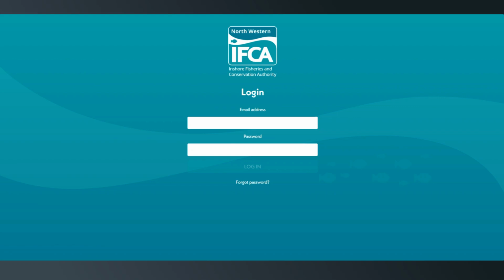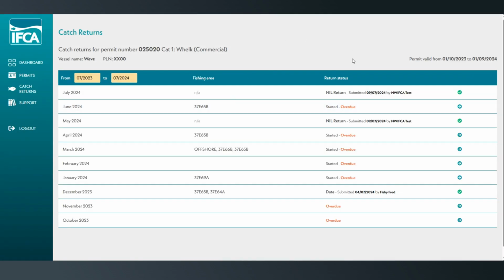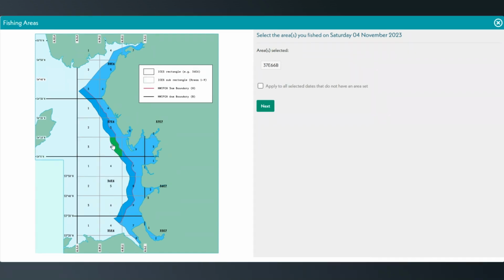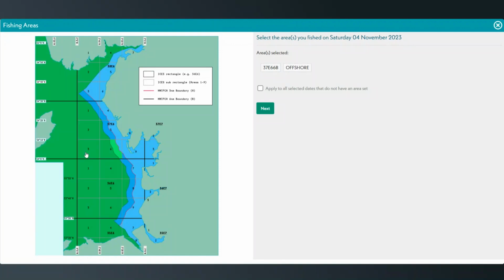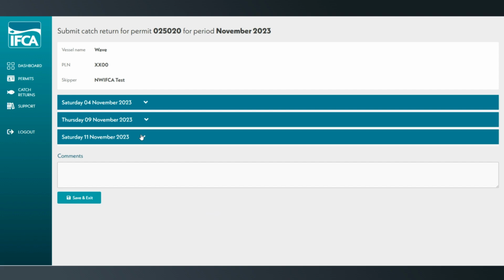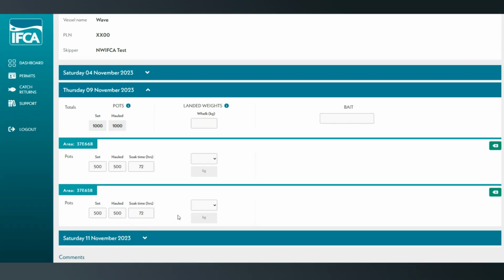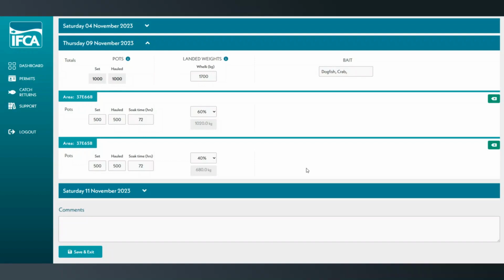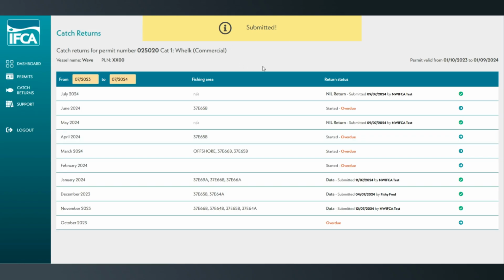How to Complete a Whelk Catch Return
Instructions on how to complete a Whelk Catch Return on our online database.